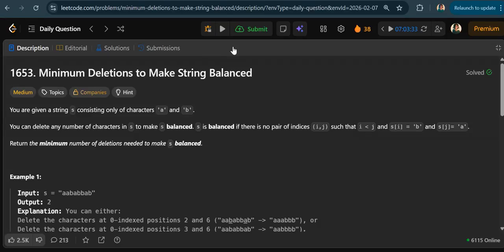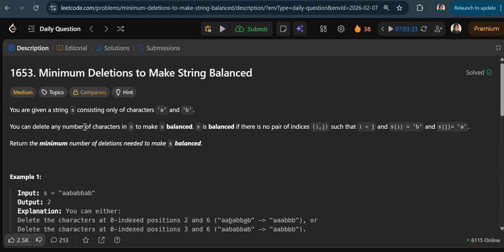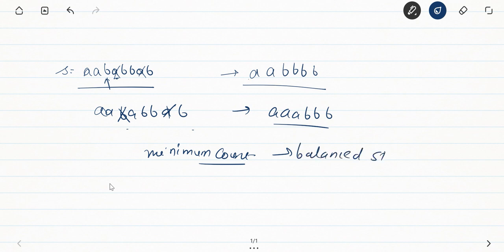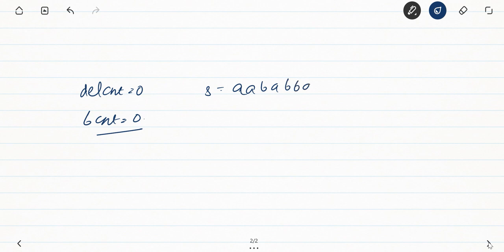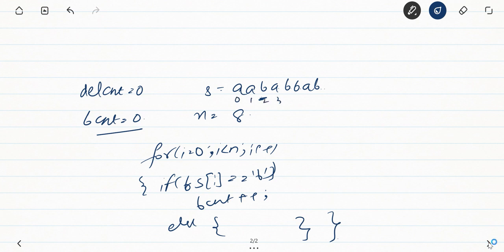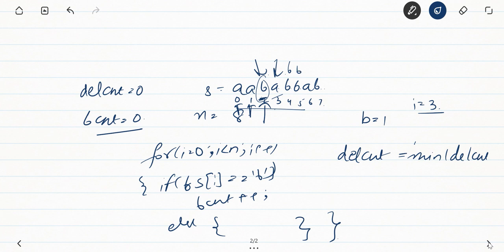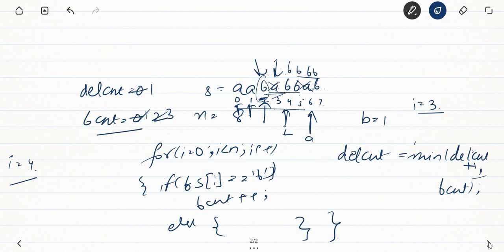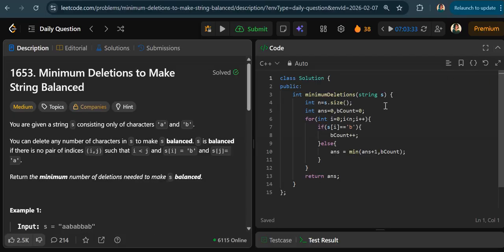Leetcode question 1653 Minimum Deletions to Make String Balanced